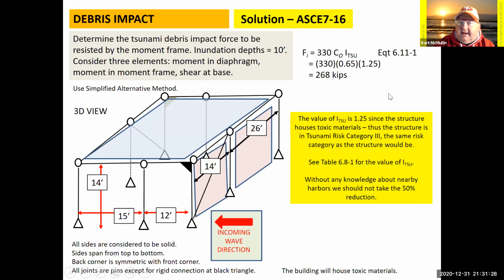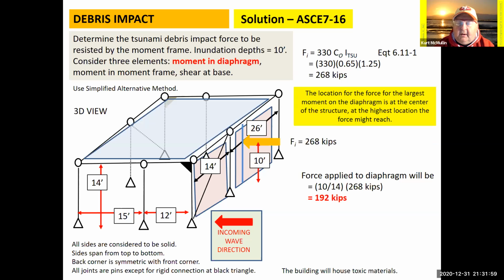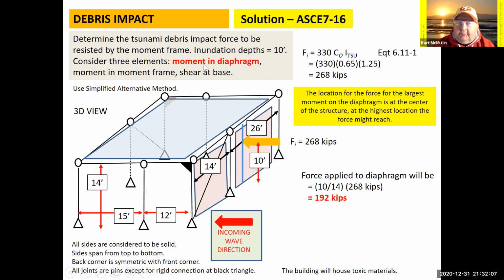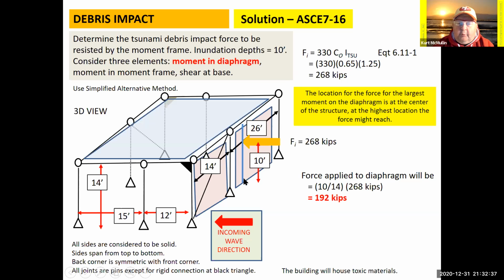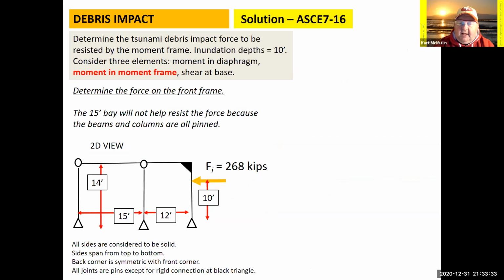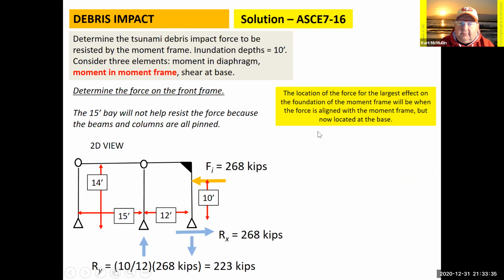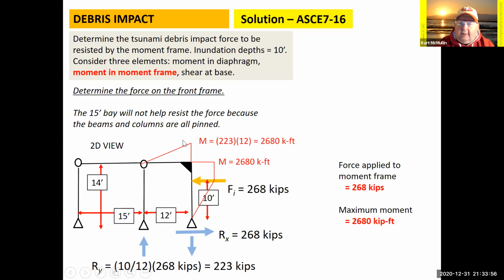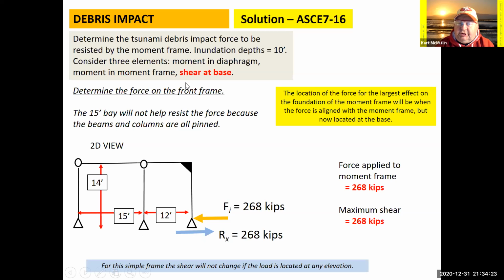McMullin SJSU EQE Ex1 11 20201231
ASCE7-16 Chapter 6, Structural engineering, Building design, Example calculation, Civil engineering